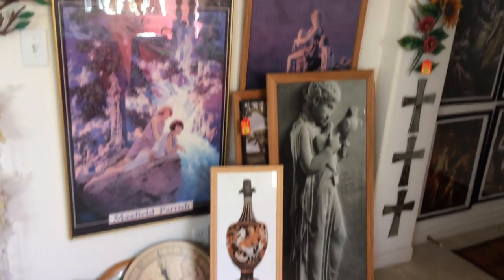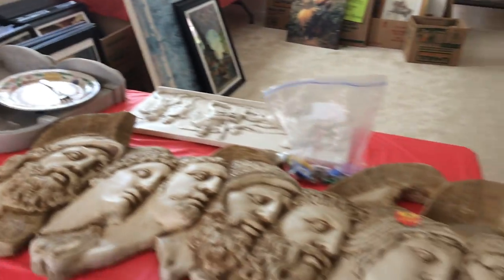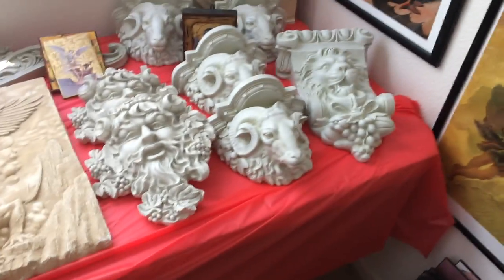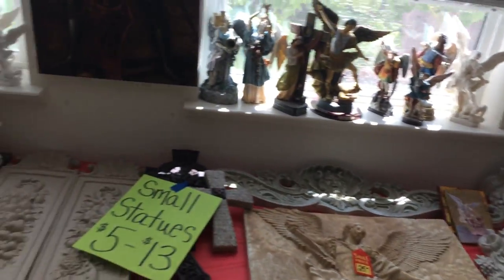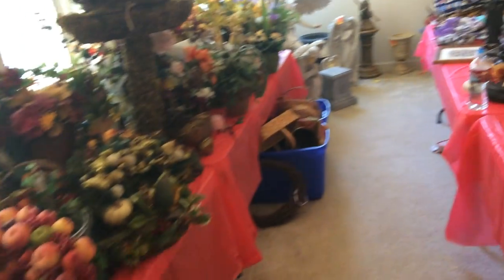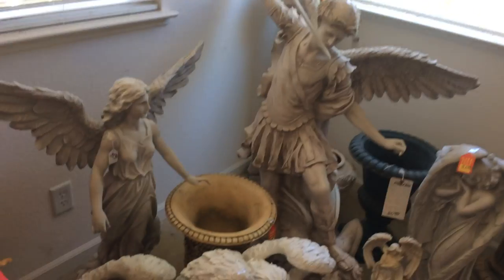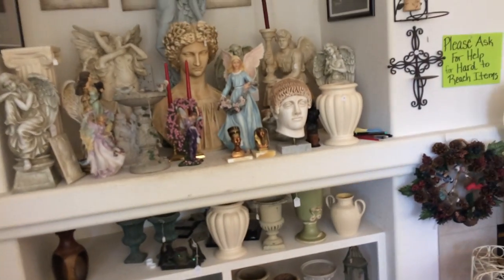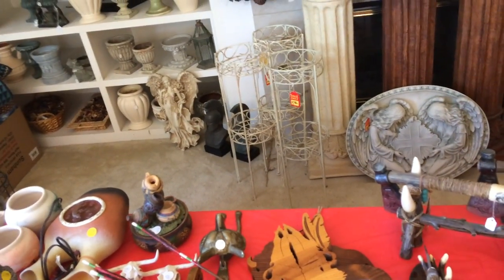Yuba City Estate Sale Downsizing Garden Statuary Art May 5-6 2017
YUBA CITY DOWNSIZING
ESTATE SALE
May 5-6
8:00 am-2:00 pm
Idaho Way Yuba City 95991 off Garden Highway to Eureka
Watch for yellow Hidden Creations estate sale signs

This owner of this estate is downsizing and has been traveling and collecting unique and diverse treasures for thirty five years. This sale includes items that are Renaissance, Roman/Greek, heavy emphasis on angels, Christian art and the southwest. Items are priced to sell. Check back and I will post additional pictures and video. This estate sale is inside the house and garage.  I have listed several items below
• Giclee Prints Maxfield Parrish-Professionally framed
• Design Toscano –Corinthian pillars/columns
• Design Toscano Greek Statues and Roman
• Garden Pots Urns-cement, resin and metal
• Christian Statuary
• Greek/Roman figurines
• Christian Prints-Christ, Jesus, angels
• St. Michael statue and figurines
• Small Folding Wire Shelves
• Angels-Heavy emphasis
• Bird Houses
• Runners and Rugs
• Roman statuary
• Civil War prints
• Mother Mary statues
• Greek Orientalism
• Crosses
• Floral Prints
• Eagle Wall Figurines
• Crows
• Angel Candleholders
• Floral Prints
• Metal Work Wall Art
• Wind Chimes
• Wall Art Sculptures
• Shampooer
• Renaissance prints
• Wire plant stands
• Hutch/Sideboard
• Ban Statue
• Ban Sconces
• Ram Sconces
• Mask Agamemnon
• Cuisinart Ice Cream Maker
• Food Processer
• Egyptian and Greek Papyrus print art
• Southwest items
• Kitchen Table
• Ice Box Tables
• Chest Drawers
• Lion Pillars
• Pressure Washer
• Telescopic Pole Cutter Saw
• Shovels
If you need an estate sale because of downsizing, divorcee, debt or the death of a loved one let us do the work for you.